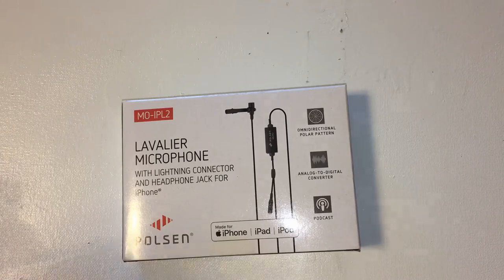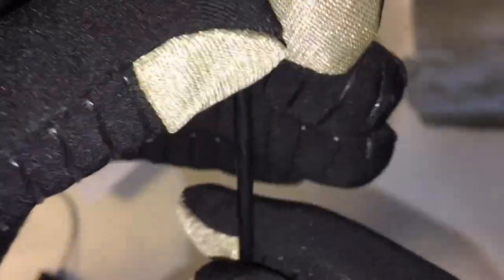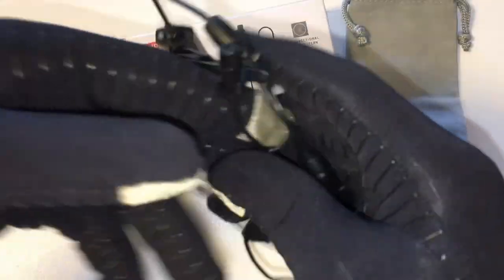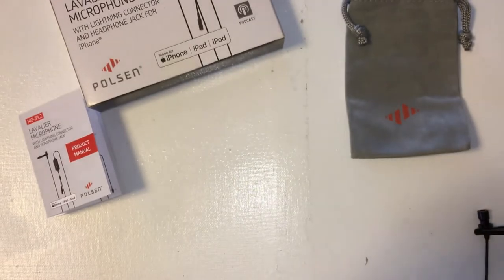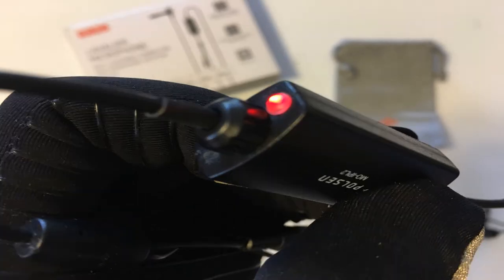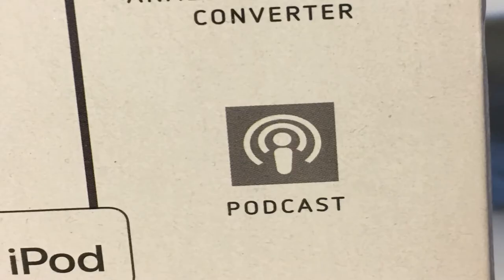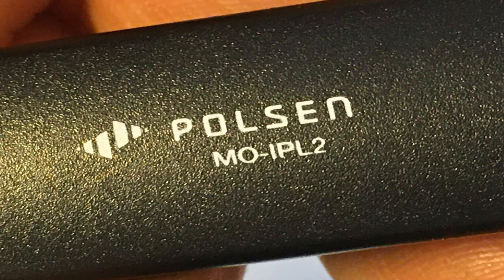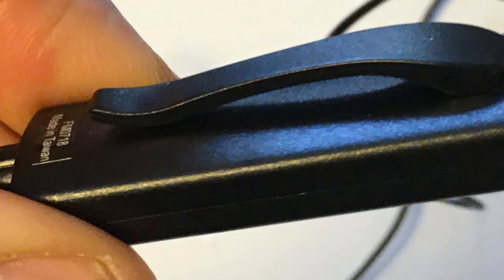Polsen MO IPL2 Lavalier Microphone MiC Lightning Headphone Jack iOS Devices POMOIPL2 MO-IPL2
Polsen MO-IPL2 Lavalier Microphone with Lightning
Connector and Headphone Jack for iOS Devices
BH POMOIPL2 MFR MO-IPL2
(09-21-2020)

Cost: $34.95

Key Features
Electret Condenser Element
Omnidirectional Polar Pattern
Tonally Optimized for Speech
20 Hz to 20 kHz Frequency Response
The Polsen MO-IPL2 is a lavalier condenser microphone designed to deliver accurate speech capture for podcasting, vlogging, video, television production, interviews, and public address. It features an Apple MFi–certified Lightning connector for compatibility with a variety of iOS devices, and a 3.5mm stereo mini-jack output to allow easy headphone

Polsen MO-IPL2 Overview

The Polsen MO-IPL2 is a lavalier condenser microphone designed to deliver accurate speech capture for podcasting, vlogging, video, television production, interviews, and public address. It features an Apple MFi–certified Lightning connector for compatibility with a variety of iOS devices, and a 3.5mm stereo mini-jack output to allow easy headphone monitoring of playback signal. The MO-IPL2's electret condenser element produces a 20 Hz to 20 kHz frequency response, which is honed to complement the sound of the human voice. The omnidirectional polar pattern ensures responsive sound pick-up from all directions while avoiding the bass boost caused by proximity effect.

No batteries or power supplies are required. Simply connect the MO-IPL2 to your compatible iOS device for immediate operation. An integrated 16-bit / 44.1 kHz analog-to-digital converter delivers enhanced fidelity and less noise when compared to your device's internal A/D converter. Affix the supplied windscreen to reduce wind noise, breath noise, and plosives. The 5.25' cable is insulated to inhibit radio-frequency interference and handling noise, yielding a clean audio output signal. Use the tie clip to attach the mic to your subject's clothing; lapels and collars are commonly used. For convenience in storage and transport, the MO-IPL2 comes with a carry pouch.

connector-type 3.5 mm Jack
Polar Pattern Omnidirectional
About this item
Electret Condenser Element
Omnidirectional Polar Pattern
20 Hz to 20 kHz Frequency Response
Product description
The Polsen MO-IPL2 is a lavalier condenser microphone designed to deliver accurate speech capture for podcasting, vlogging, video and television production, interviews, and public address. It features an Apple MFi–certified Lightning connector for compatibility with a variety of iOS devices, and a 3.5mm stereo mini-jack output to allow easy headphone monitoring of playback signal. The MO-IPL2's electret condenser element produces a 20 Hz to 20 kHz frequency response, which is honed to complement the sound of the human voice. The omnidirectional polar pattern ensures responsive sound pick-up from all directions while avoiding the bass boost caused by proximity effect.

Product information
Manufacturer Polsen
ASIN B07X512PKB